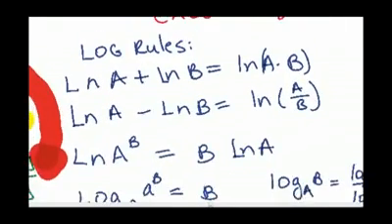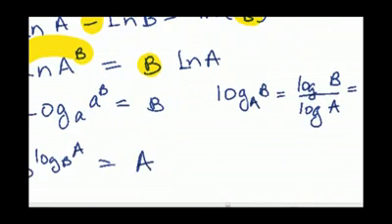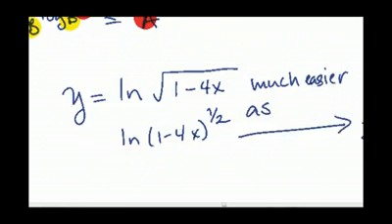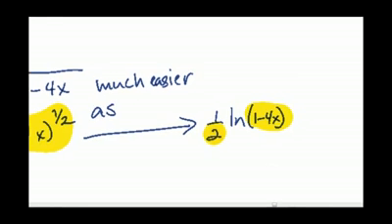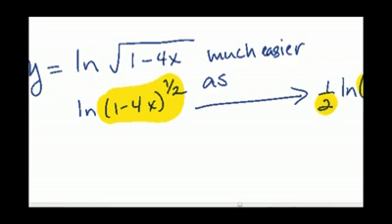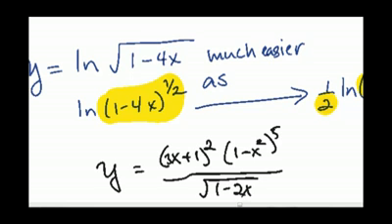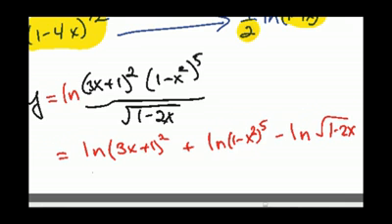[Math] [Calculus I]- Log Derivatives (Concept)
Log Derivatives